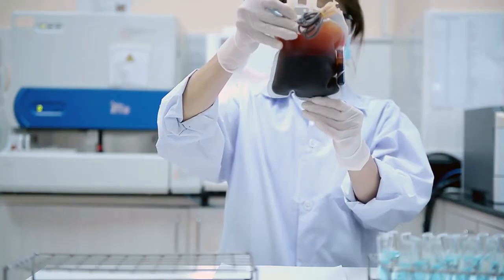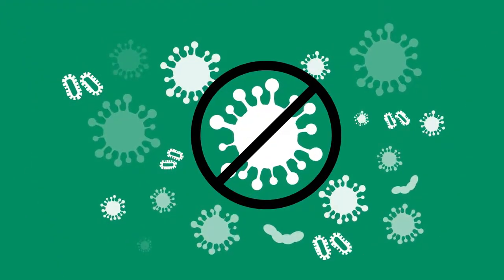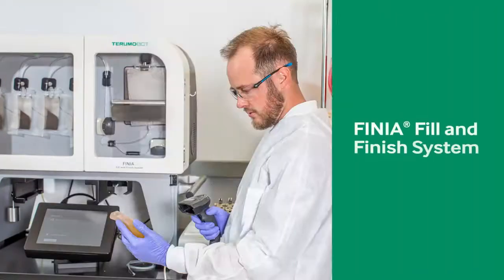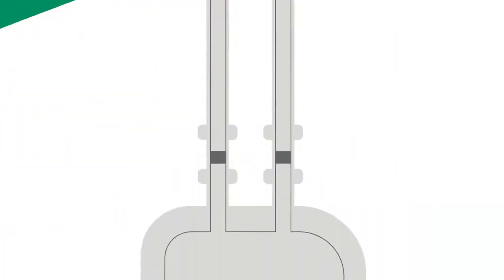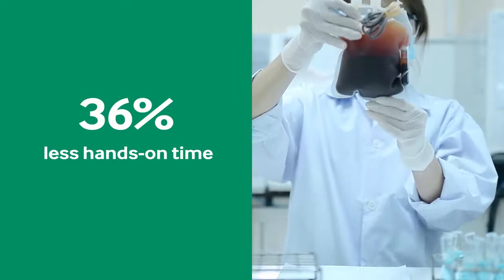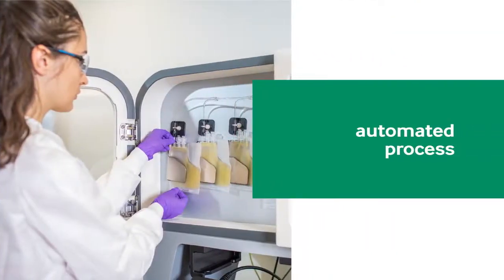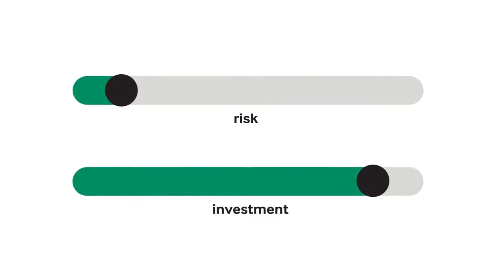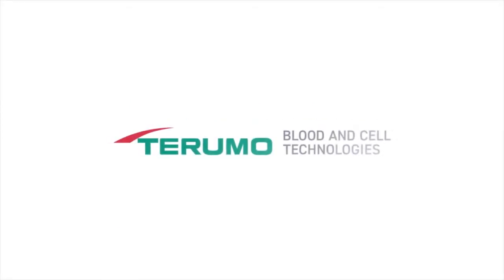Finia Facts – Reduce the Risk of Fill and Finish – Minimizing Open Events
Minimize your risk. Maximize your returns. Get your product to those who need it most, when they need it most with the Finia Fill and Finish System.